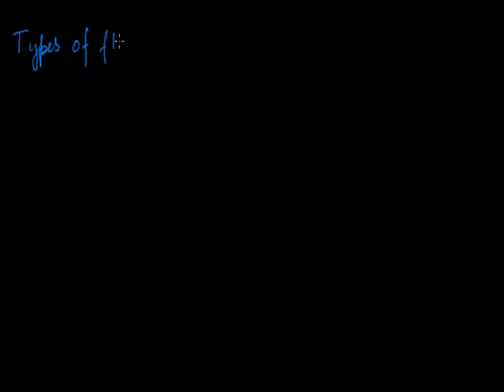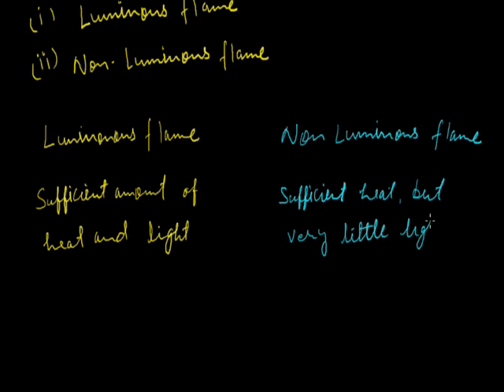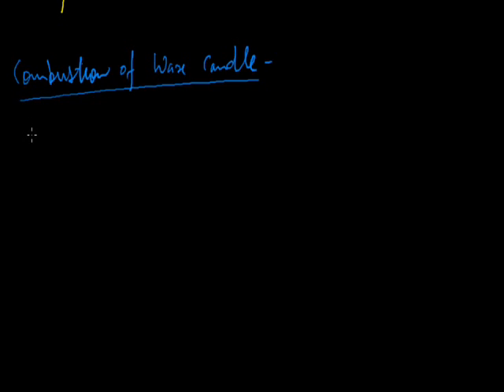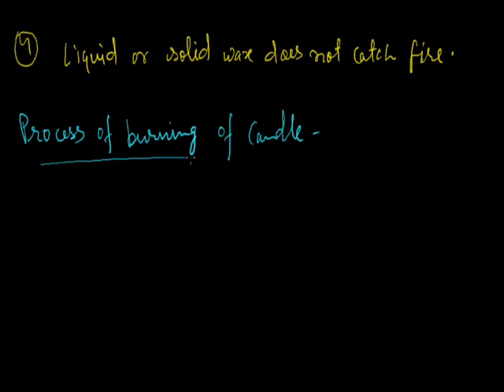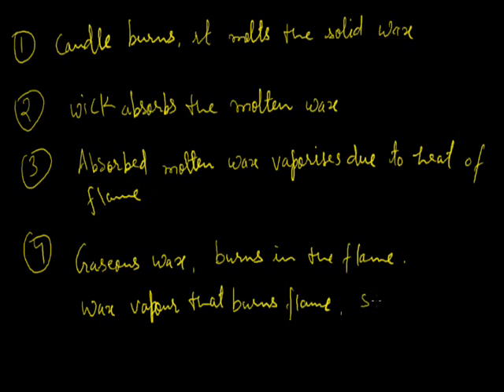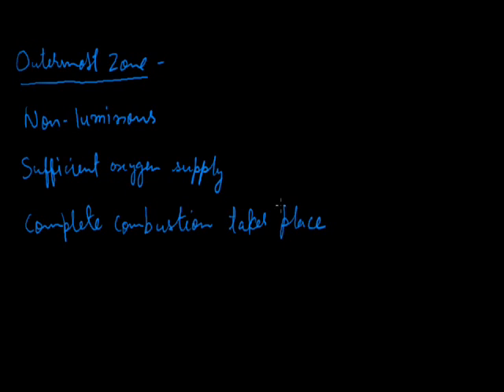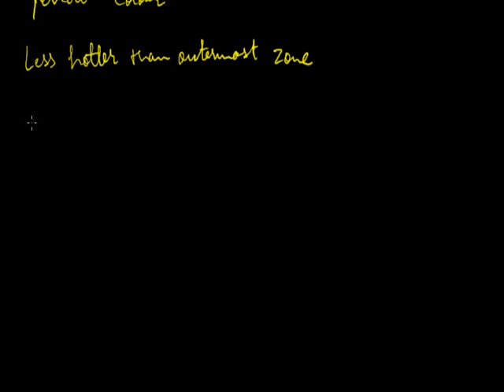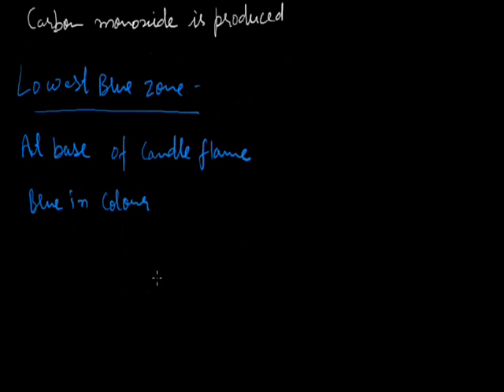Combustion & flame 002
Types of flame- luminous and non-luminous, combustion of wax candle and structure of candle flame